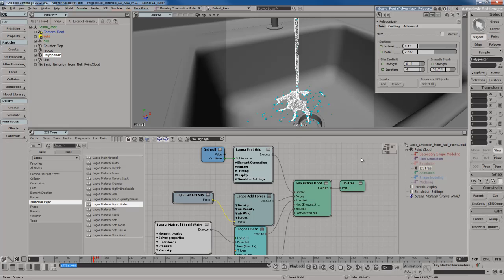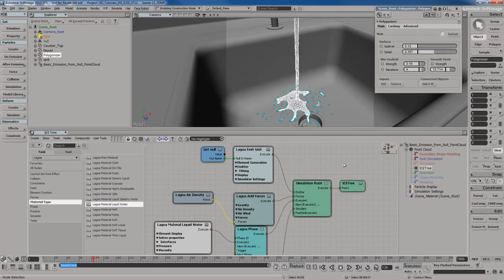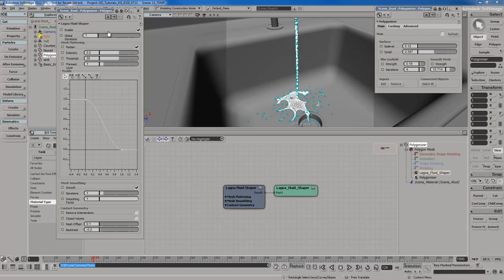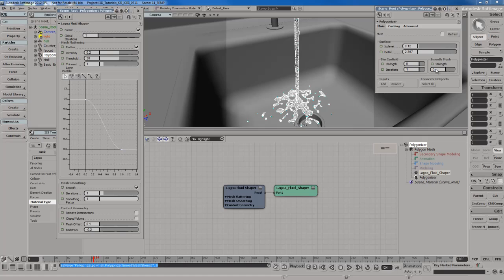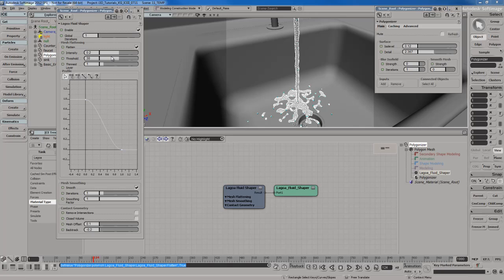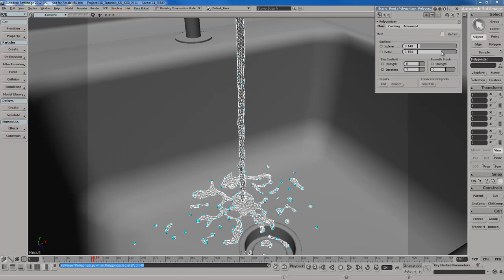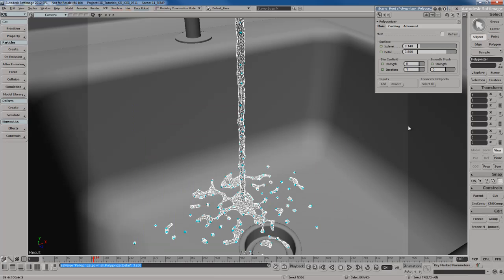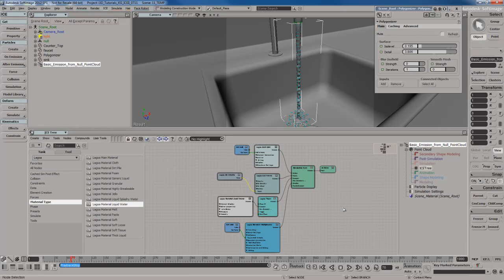11_Fluid_Example_Part_03.mp4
In this training product, you'll be shown how to work with Lagoa from start to finish. We'll begin your journey into Lagoa by getting started with the basics of Lagoa and understanding all the nodes and properties that comprise a typical range of Lagoa effects. From there, following a healthy series of example projects, you will be shown; creating and working with complex fluid simulations, implementing motion blur with Lagoa correctly, creating soft body effects, creating cloth and mesh advection effects, creating and implementing Lagoa Post Sim Effects, creating multi-phase systems, working with and creating substance materials, using emPolygonizer to mesh your Lagoa effects, creating realistic effects both through physical accuracy and visual aesthetics, and more.